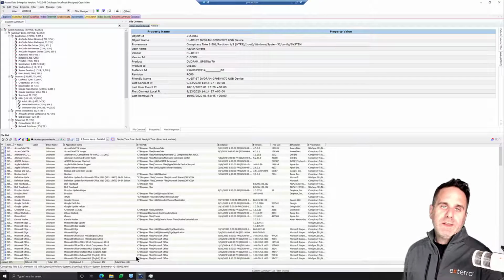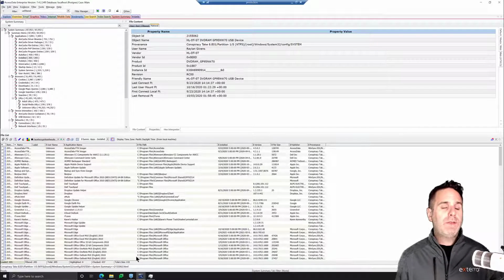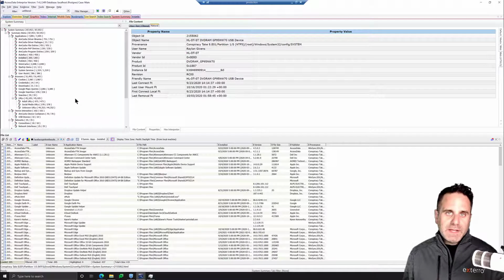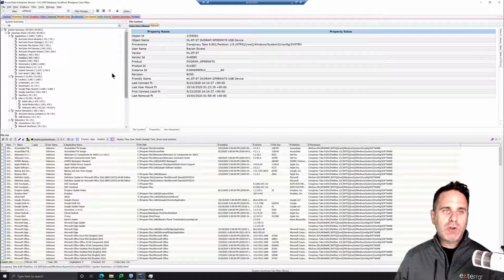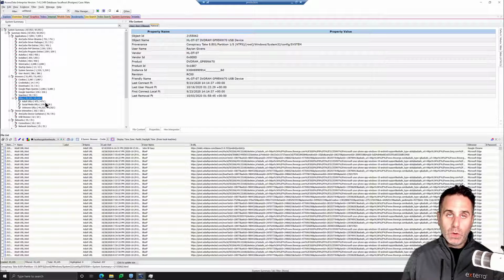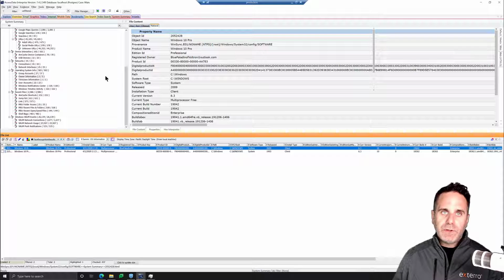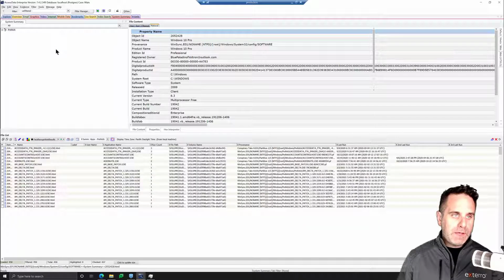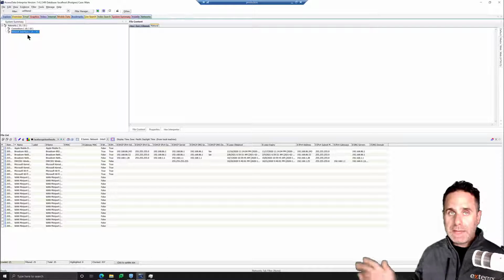FTK Feature Focus - Episode 14 - System Summary Tab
This week we take a look at the System Summary Tab new to FTK 7.4.2. The System Summary Tab groups up common (and even some uncommon) registry artifacts that will help any investigator get a complete look at user and system behavior. If you are looking for a reason to update to the latest version of FTK, this is it.